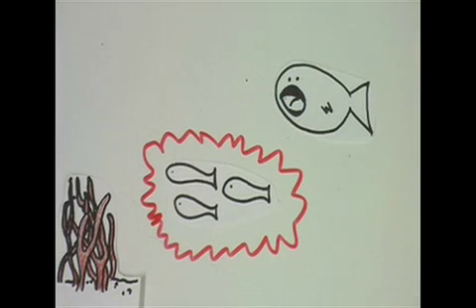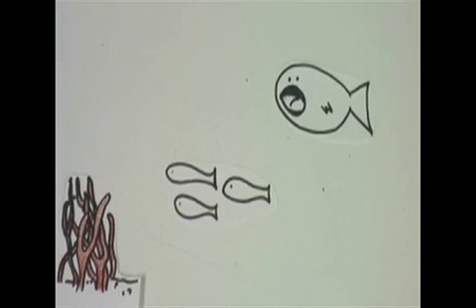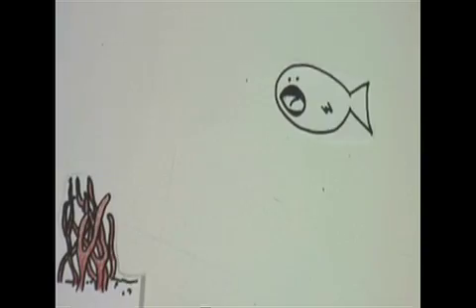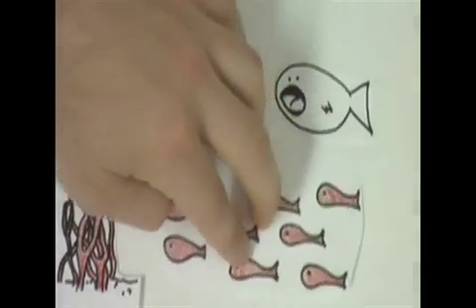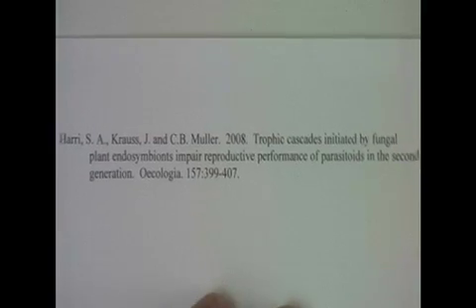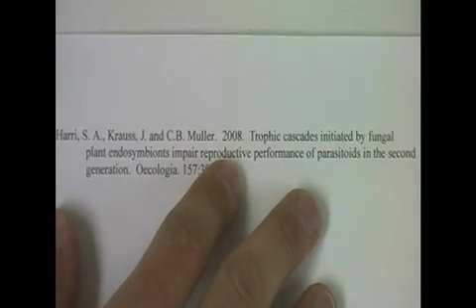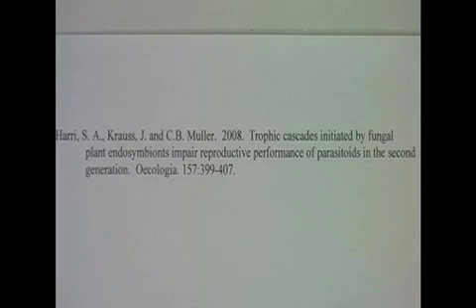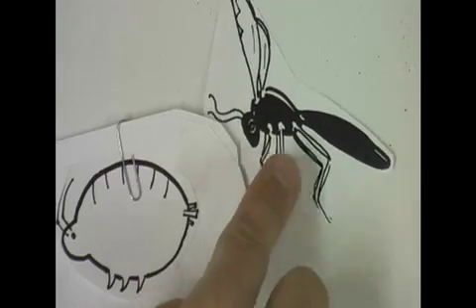Trophic Cascades: Act 2